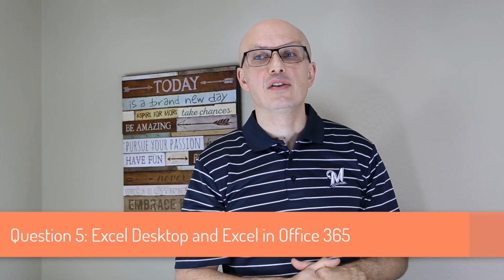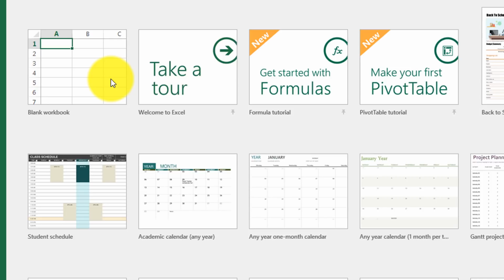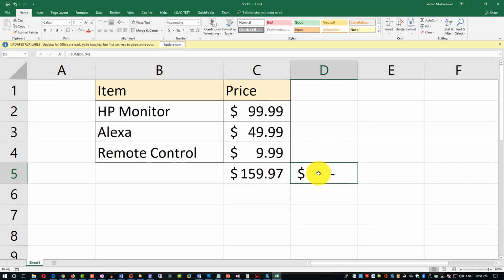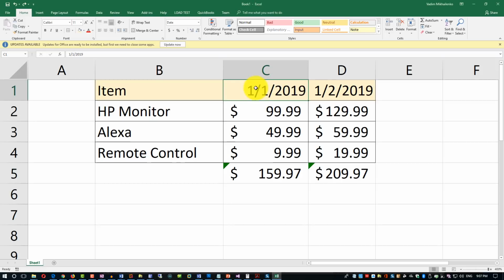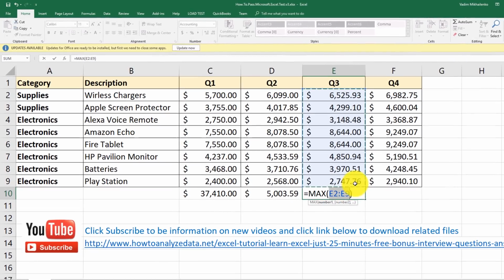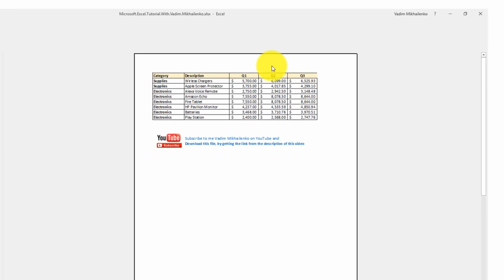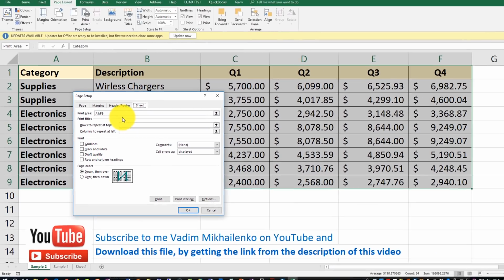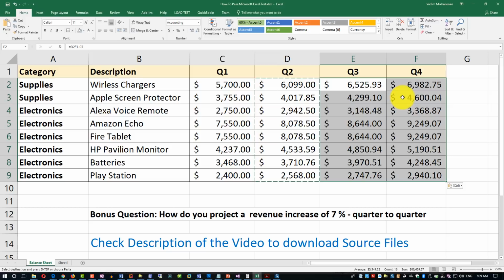Top 5 Excel Interview Questions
Learn Top 5 Excel Interview Question to help you get the job, requiring Excel skills in this video tutorial

How to Pass Excel Assessment Test For Job Applications - Step by Step Tutorial with XLSX work files

Excel Test for Job Interview Popular Posts

Get Hired for Your Dream Job faster with Excel Test for Job Interview Resources